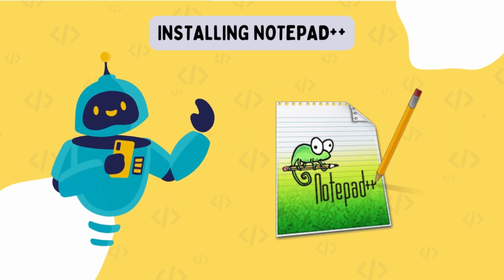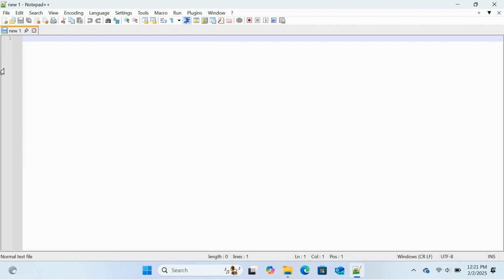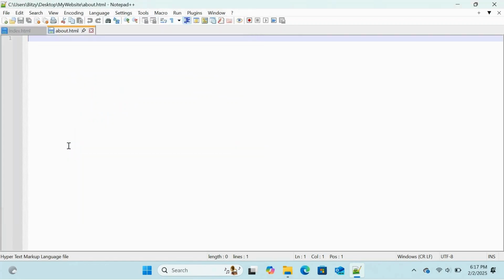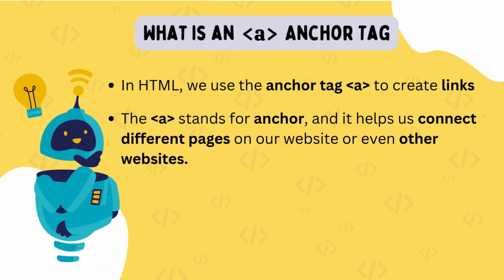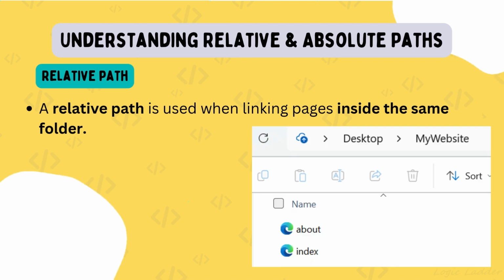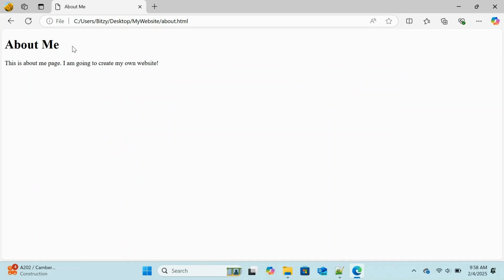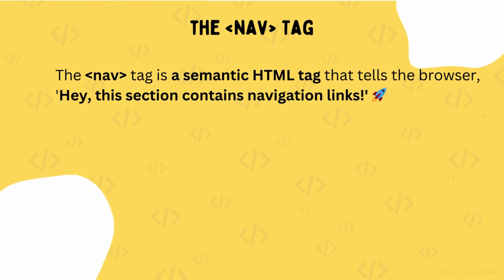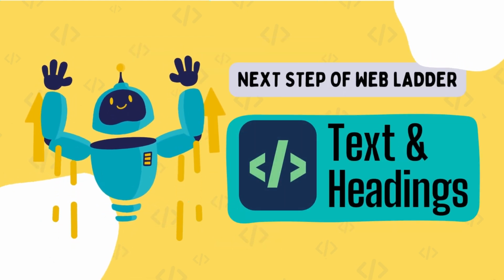HTML Navigation & Links | Learn How to Create Menus & Links (Code Your Website: Part 2)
In this lesson, we’ll explore HTML navigation and links, essential for creating user-friendly websites. Links connect web pages, and navigation menus help users explore your site efficiently. By the end of this video, you'll know how to build fully functional navigation bars and hyperlinks for your website!

📌 What You’ll Learn in This Video:
✅ How to create HTML links (a tags) to connect pages.
✅ Understanding absolute vs. relative URLs.
✅ Creating navigation menus (nav tag) for websites.
✅ Adding internal, external, and anchor links.
✅ Best practices for structuring website navigation.

3️⃣ HTML File Paths (Absolute vs. Relative Paths)

Timestamp:
00:00 Intro
00:18 Step 2 of Web Ladder - Navigations & Links
00:27 Installing Notepad++
02:00 Setting Up Website Folder
02:49 What are links in HTML?
05:28 What is an anchor tag a
05:50 Tags & Attributes
06:17 Attributes of Anchor Tag
06:50 Understanding Relative & Absolute Paths
07:35 Lets code Anchor Tags
10:26 What is a nav Tag
11:29 Homework Challenge
11:51 Recap
12:12 What is the next step of ladder?